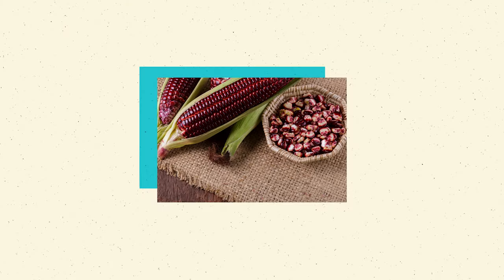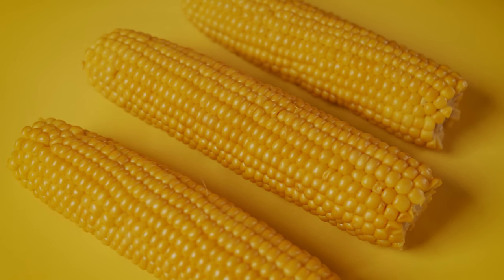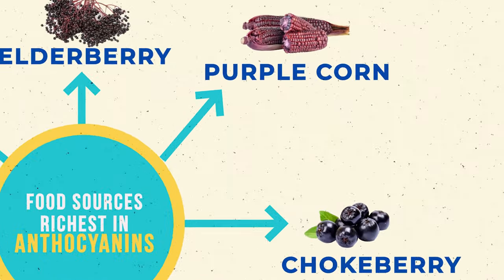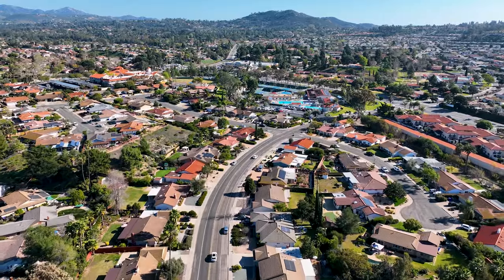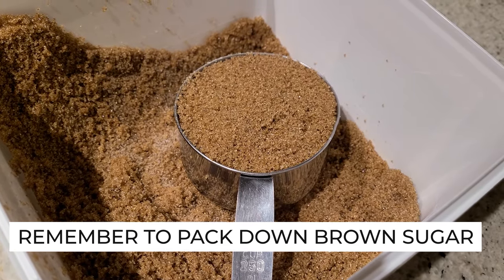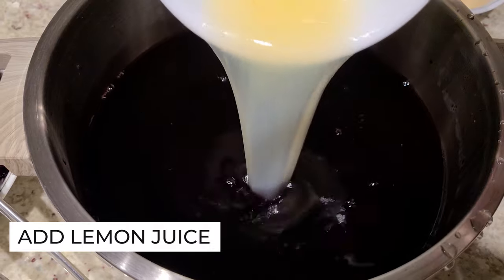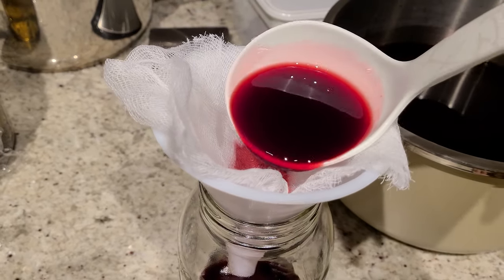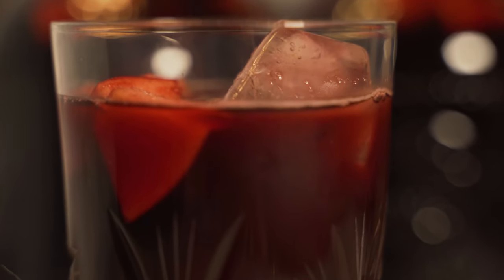Making a Purple Corn Drink (Chicha Morada)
Peruvian Chicha Morada is made from dried purple corn. It is super refreshing, sweet, juicy and non-alcoholic. You can sometimes find bottled chicha morada or powdered mixes in supermarkets, but today we are going to make it from scratch!

Purple corn originates from South America and has been around since the  Incan Empire in 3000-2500BC. It is commonly grown in the Andes of Peru, Bolivia, and Ecuador. It gets it vivid purple hue from water soluble pigments known as anthocyanins. These anthocyanins act as antioxidants in the body with purple corn offering one of the highest anthocyanin levels found in fruits and vegetables.

I'm Miss Brewbird, a Canadian distiller and fermentation lover. I'm tickled pink that you've found your way here. If you are interested in learning more about fermentation, brewing, and distilling then this is the channel for you. Cheers!

My Basics of Distillation Course is out now! for $297 USD.